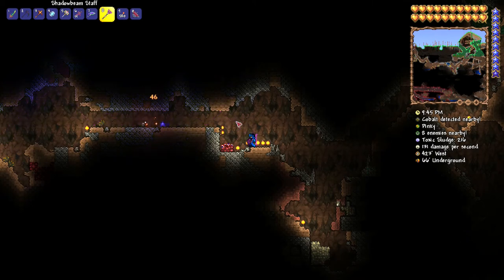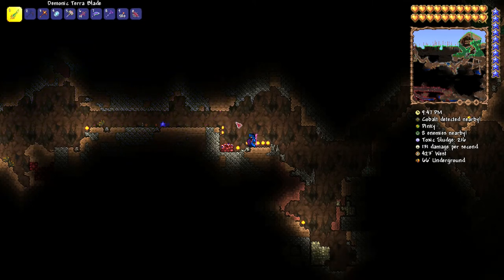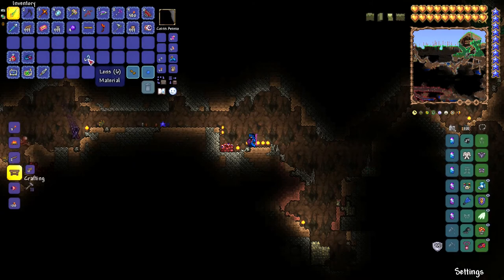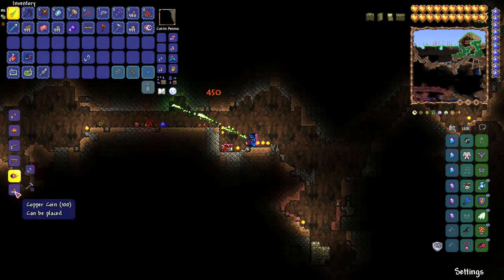How To Craft The Suspicious Looking Eye [Terraria 1.4 Tutorial] Summoning Eye of Cthulhu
The Suspicious Looking Eye is a boss-summoning item used to summon the Eye of Cthulhu, and is likely the first summoning item the player will obtain. It can only be used at night; using this item during the day will not spawn the Eye of Cthulhu nor consume it. Using another Suspicious Looking Eye while the the Eye of Cthulhu is active will not cause any additional effects, and it will not be consumed.

In addition to being crafted, the Suspicious Looking Eye can also be found in Gold/Frozen Chests in the Cavern and the Dungeon, or in Ivy Chests in the underground Jungle.

It is possible to legitimately fight two Eyes at the same time: if the message "You feel an evil presence watching you..." appears, an Eye can be summoned, but this will not cancel out the Eye that was already set to appear, resulting in a second Eye joining the fight shortly after the first Eye spawns.